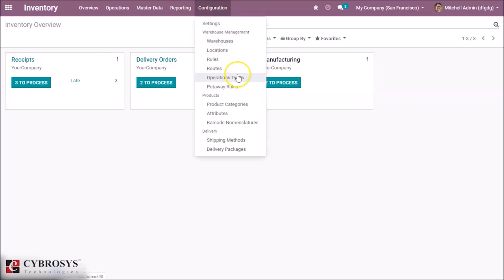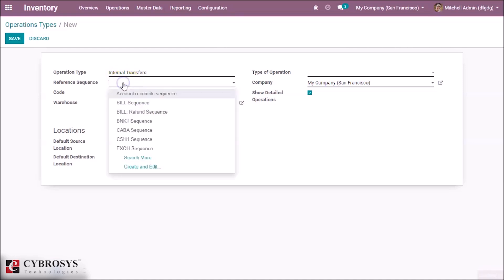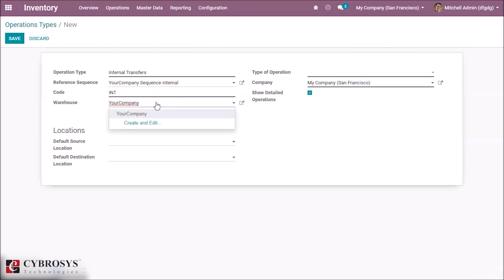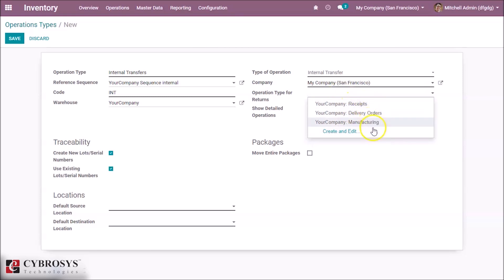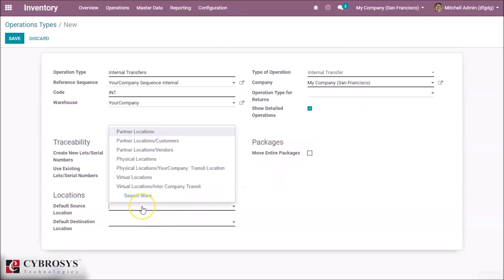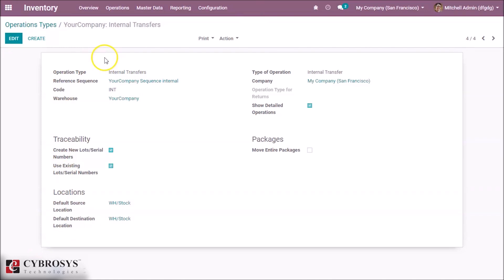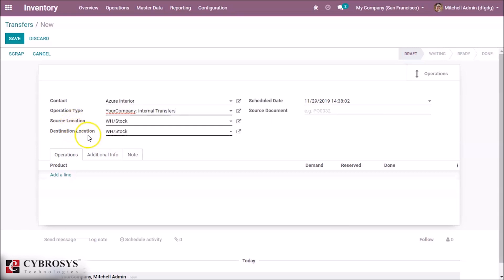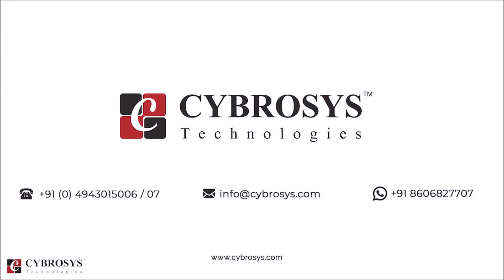Operation Types In Odoo 13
Odoo Operation types mean, different operations carried out in your warehouse like Receipts, Internal Transfer, and Delivery Order.

These are basic operations carried out in a warehouse. Operation type will be listed in your Dashboard. We can also add more custom operations type from the configuration.